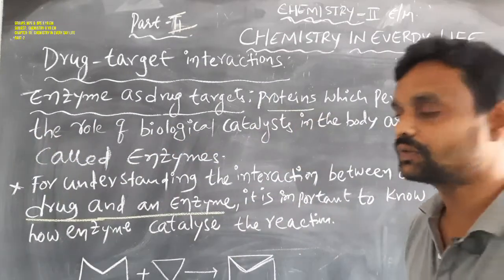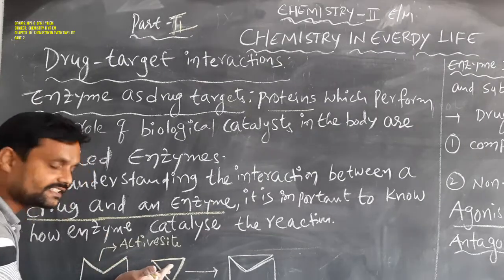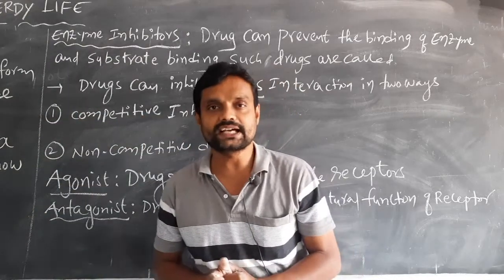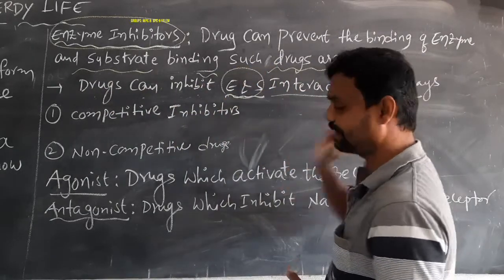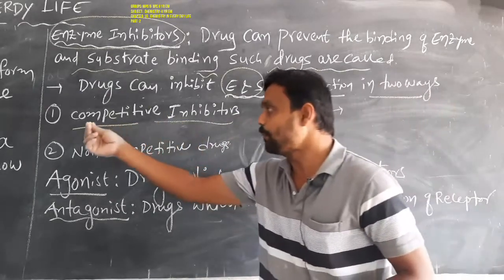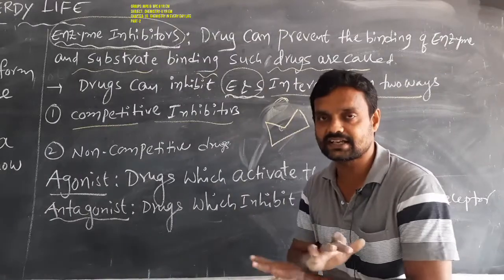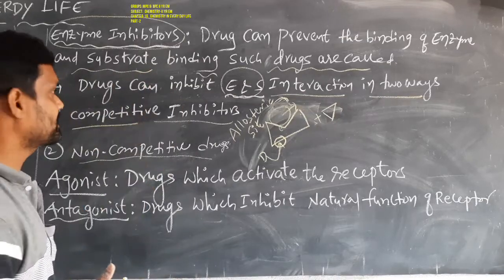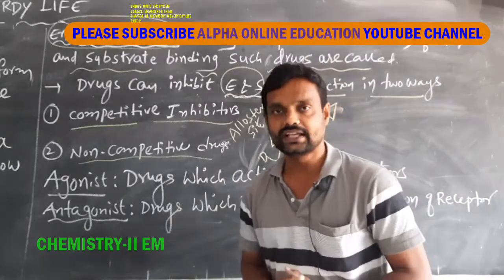INTER-II YR: CHEMISTRY-II YR EM: CHEMISTRY IN EVERY DAY LIFE PART-2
INTER-II YR:  CHEMISTRY-II YR EM:
CHAPTER-10:  CHEMISTRY IN EVERY DAY LIFE PART-2
C2EBCED72